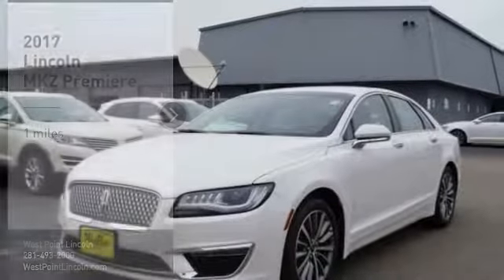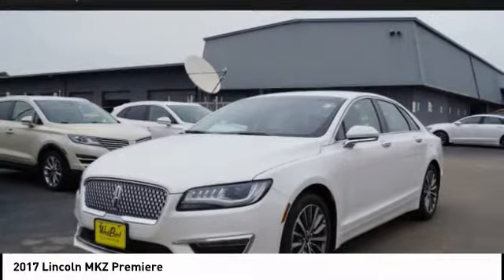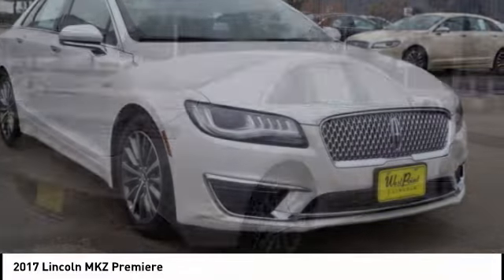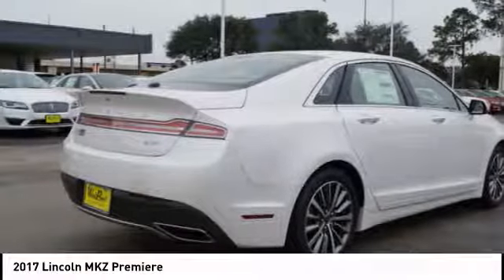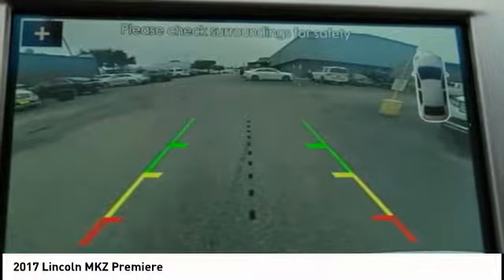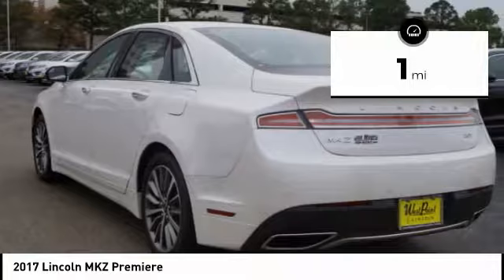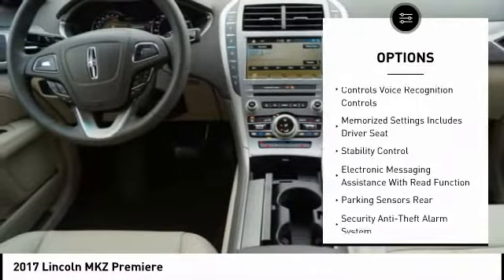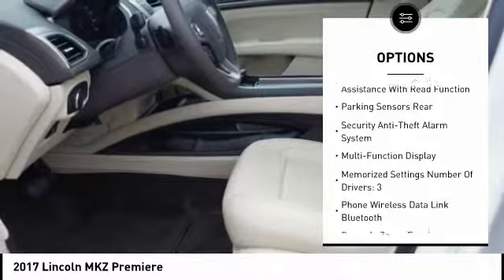2017 Lincoln MKZ Houston TX 7Z380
2017 Lincoln MKZ Premiere

Looking for the right 4 dr sedan? Today could be your lucky day. this 2017 Lincoln MKZ could be yours.